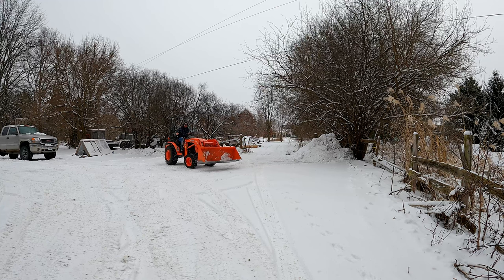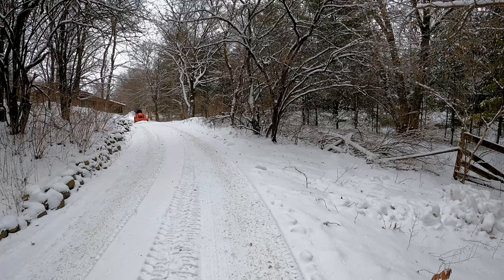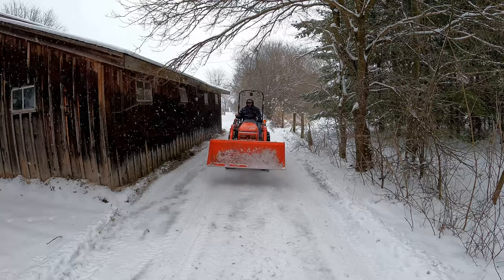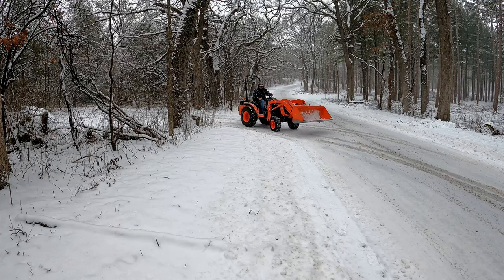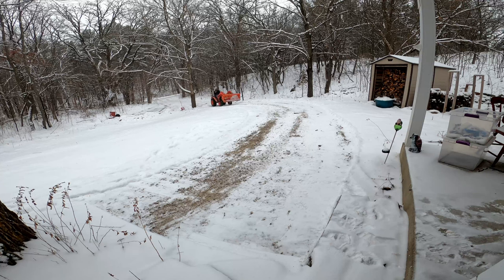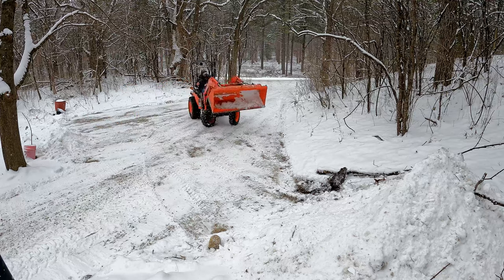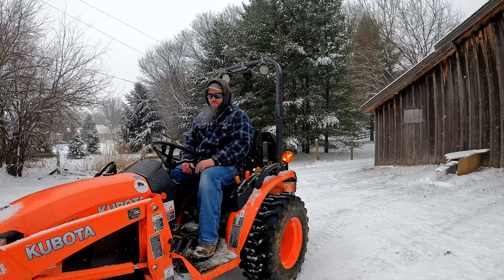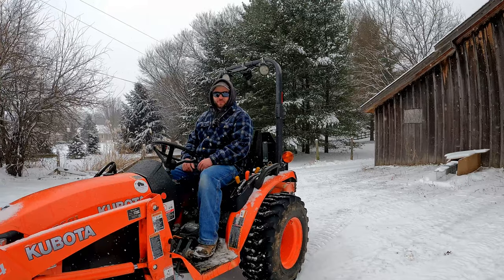WE FINALLY GOT SOME SNOW! PLOWING SNOW WITH KUBOTA B2601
We have not gotten much snow this winter which is nice and gives me more time to work on other projects. However that also means that there is little quality time with my Kubota. I finally get to get out the tractor and move some snow. Even if it is just a dusting.